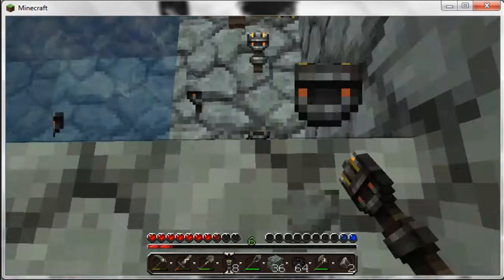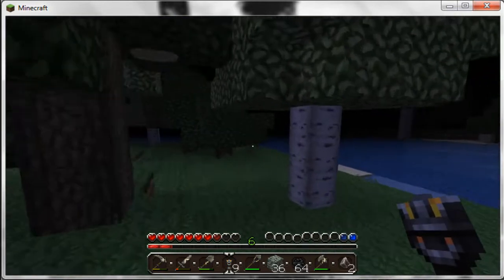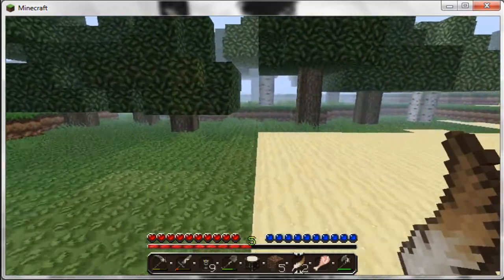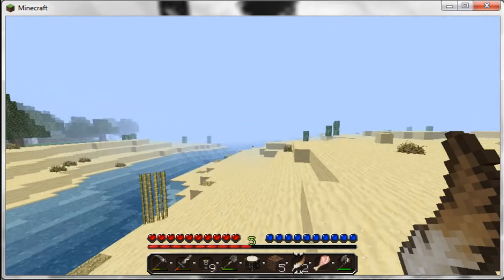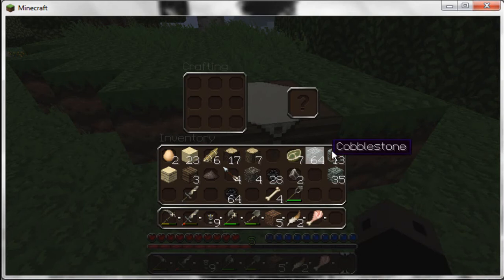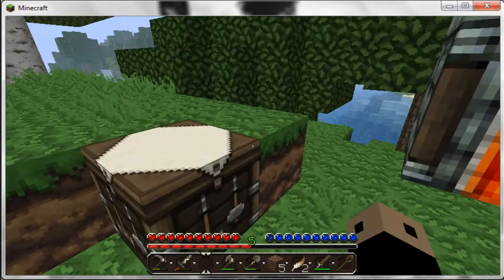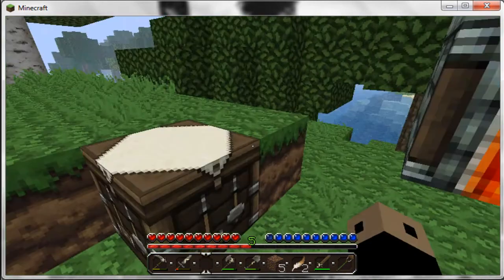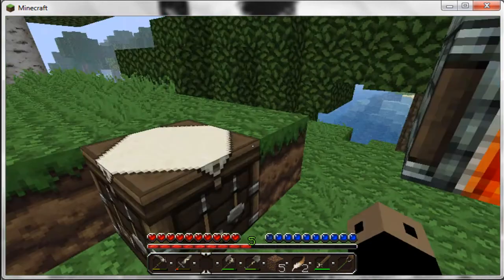Journey to the End - Minecraft Ep #4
Episode #4 of Toms Journey to the end where you will be along side me till iI go and beat the enderdragon!